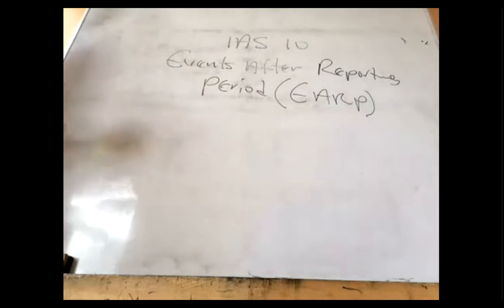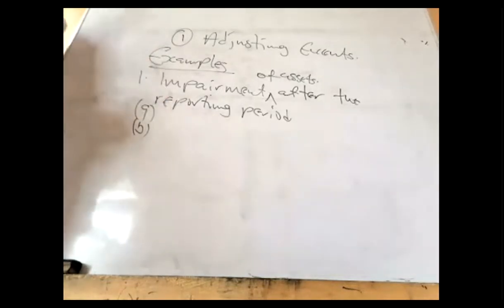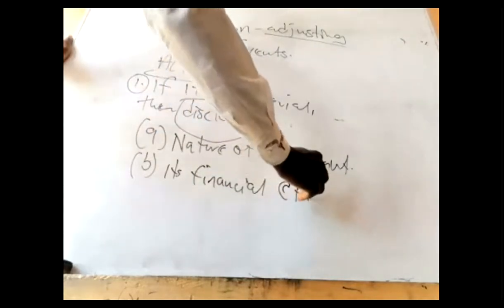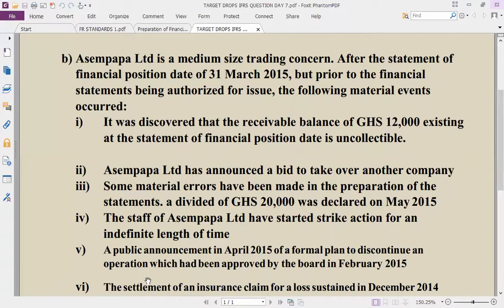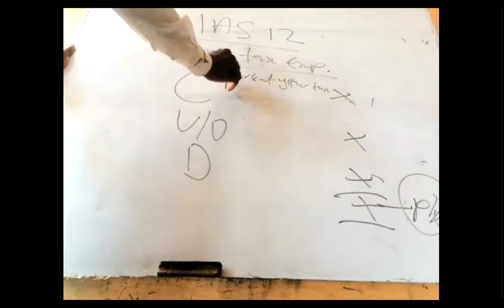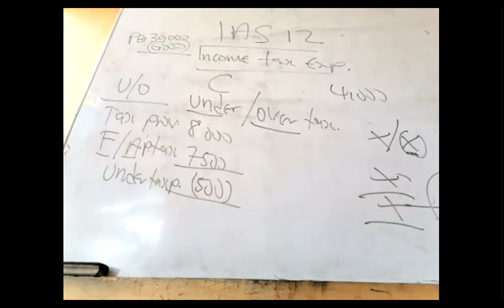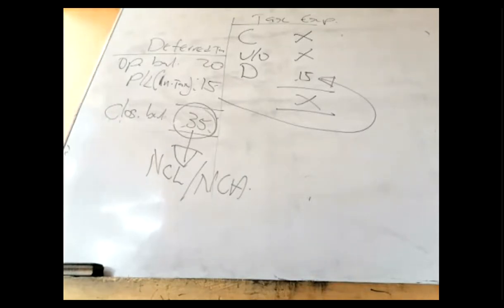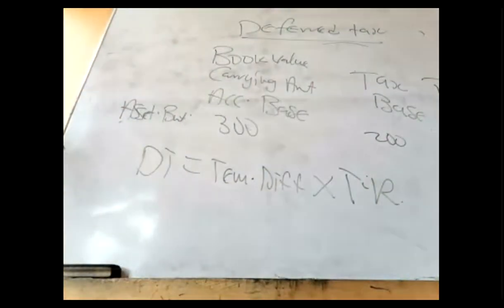IAS 10 Events after reporting date and IAS 12 Income tax